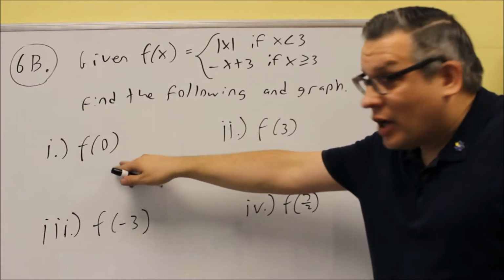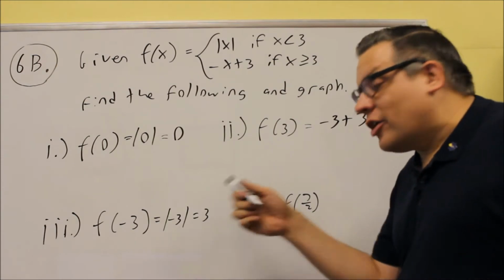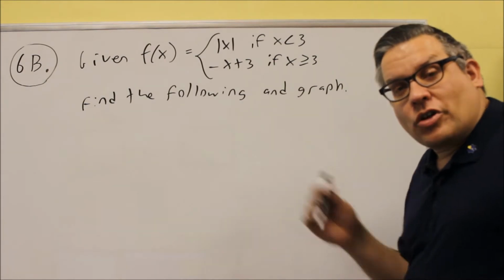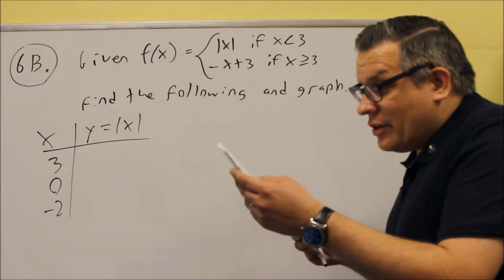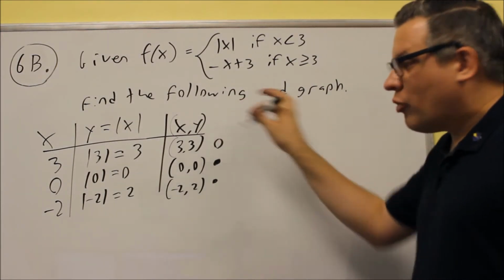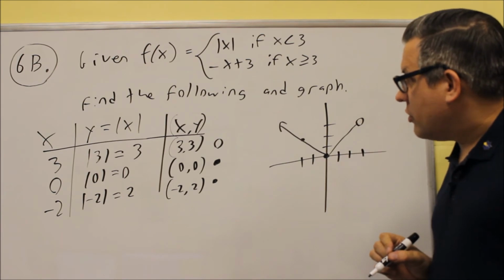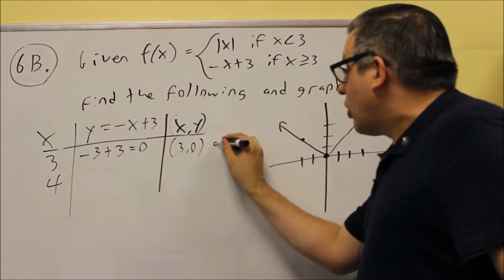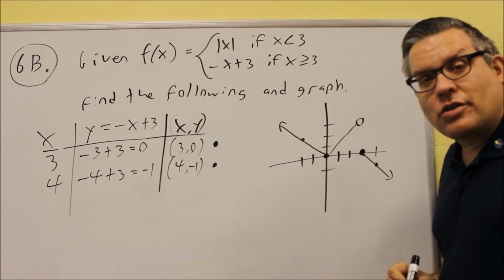Math 126 Sample Final Review